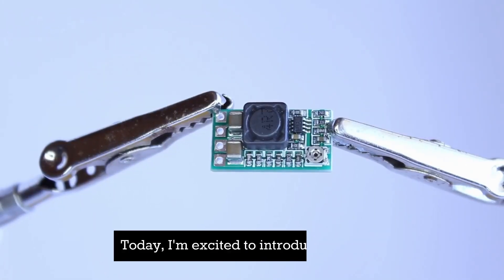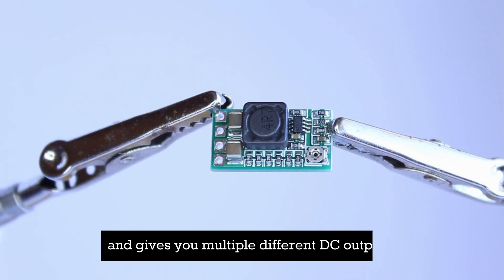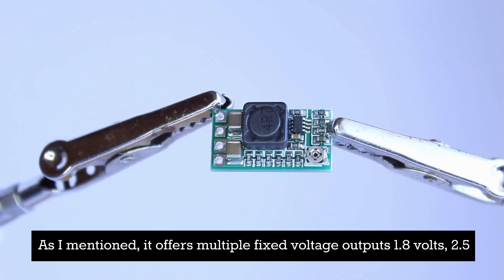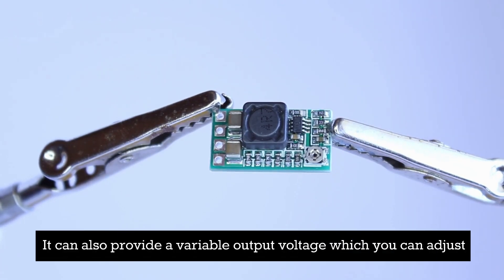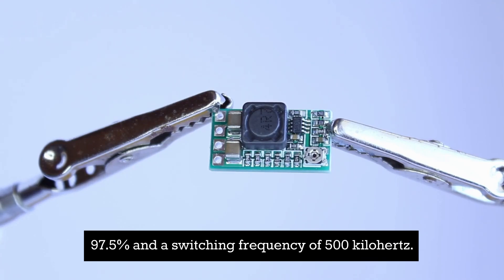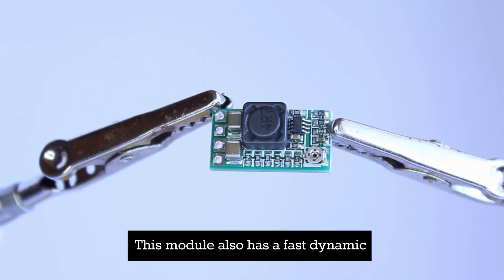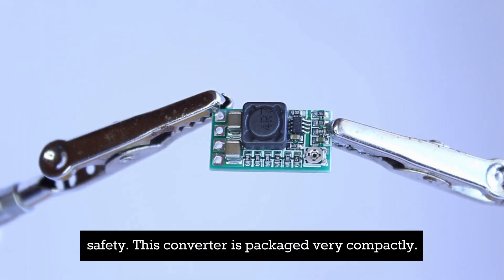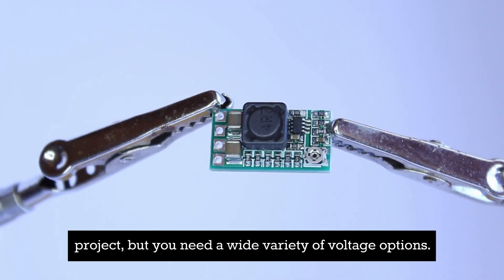1-Minute Intro: Mini DC-DC Step Down Power Supply Converter Module - 12-24V to 5V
Discover the compact and versatile Mini DC-DC Step Down Power Supply Converter Module by Brain Wire. This tiny module accepts input voltages between 4.5VDC and 24VDC and provides fixed voltage outputs of 1.8, 2.5, 3.3, 5, 9, and 12VDC. In addition, you can also get a variable output voltage adjustable via the onboard potentiometer. Perfect for projects that require multiple voltage options in a limited space. Learn how this efficient and reliable Mini DC-DC Step Down Power Supply Converter Module can become an essential part of your electronics toolkit. Power your projects with Brain Wire!